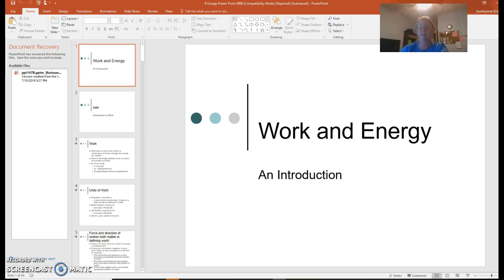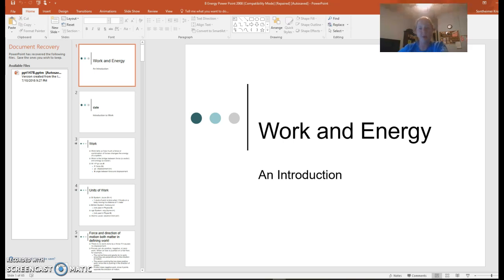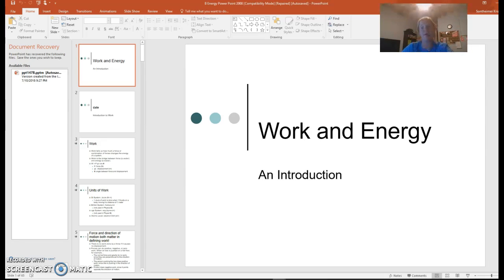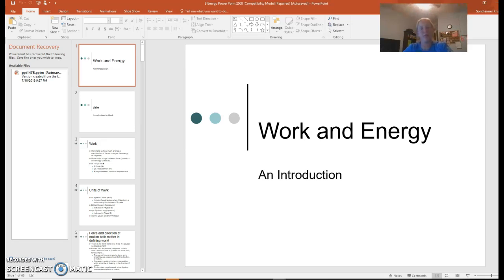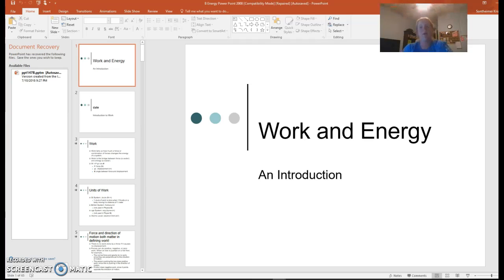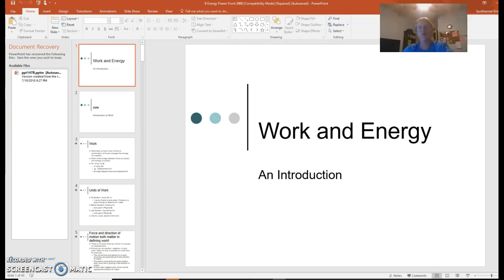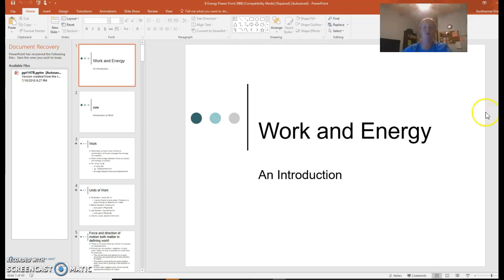How will we get our hours